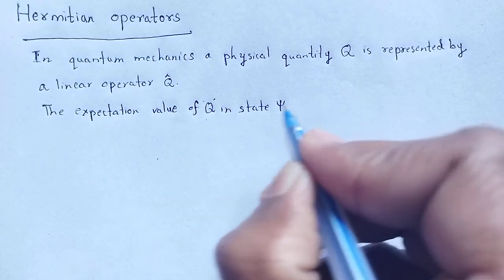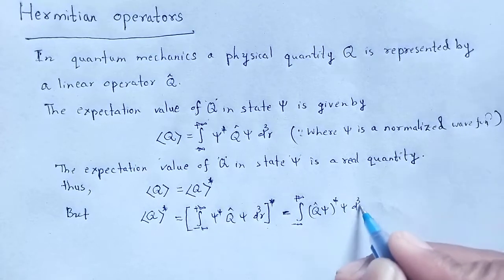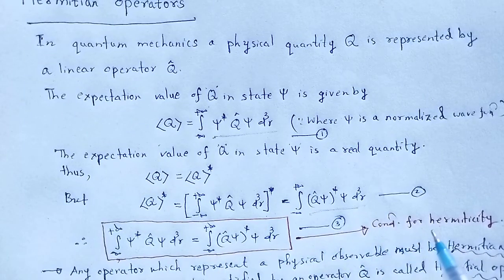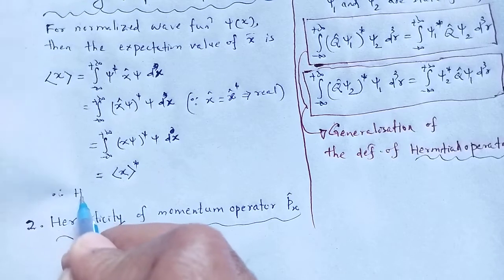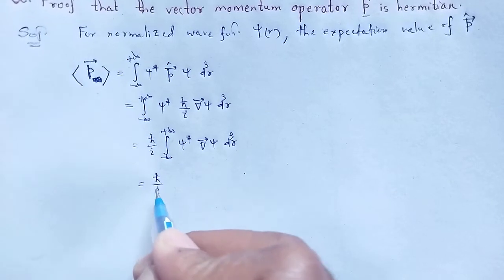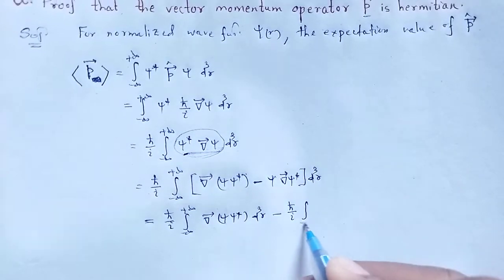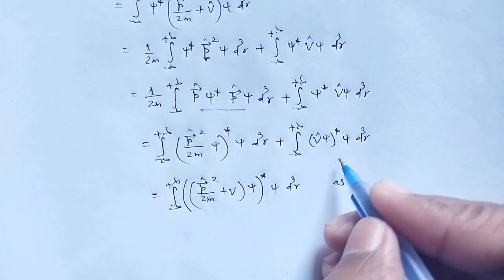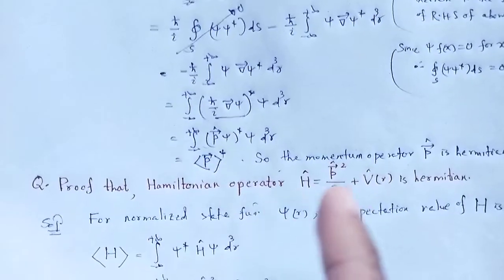QUANTUM MECHANICS & APPLICATIONS: Hermitian operators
In this video we studied about the concept of hermitian operators, hermiticity of position and momentum operator with examples.

1. Quantum mechanics: Concepts and applications by N.Zettili
2. Quantum mechanics by Griffith